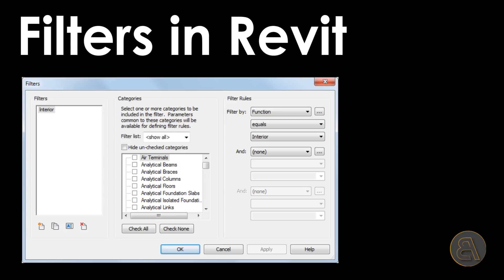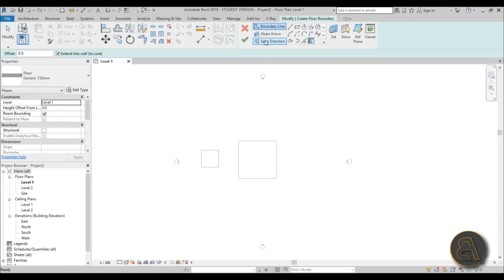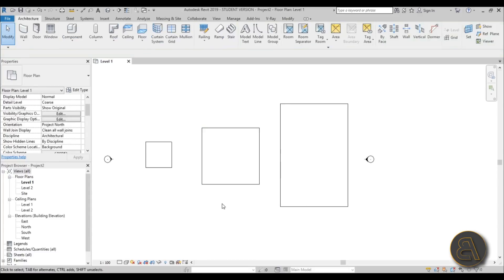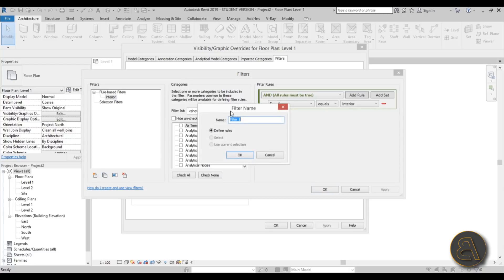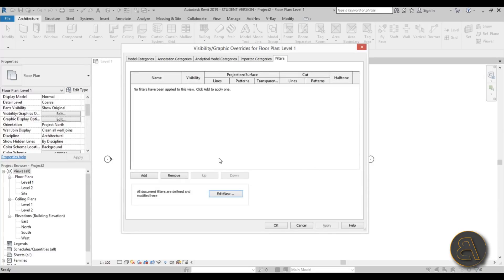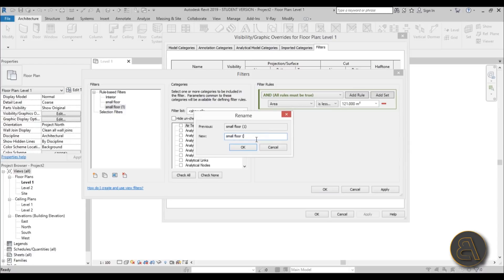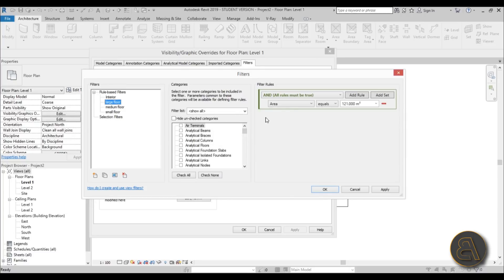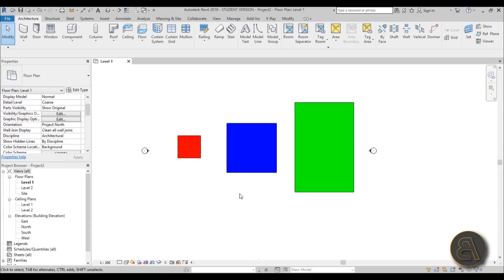Filters in Revit Tutorial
In this tutorial I show you how to use the Filter option in the Visibility Graphics in Revit Tutorial.

Additional Tags: Filter, Visibility Graphics, architecture, family, Structural, Beam, Column, Beam System, Light, family, family editor, street light, Revit, Architecture, House, Reference Plane, Detail Line, Floor,, BIM, Building Information Modeling. Building, Roof, Roof by element, Roof by extrusion, How to model a roof in revit, Revit City, Revit 2018, Revit Turorials, Revit 2017, Revit Autodesk, Revit Architecture 2017, Revit Array, Render, AutoCAD, How to model in Revit, learn Revit, Revit Biginner tutorial, Revit tutorial for Beginner, Revit MEP, Revit Structure